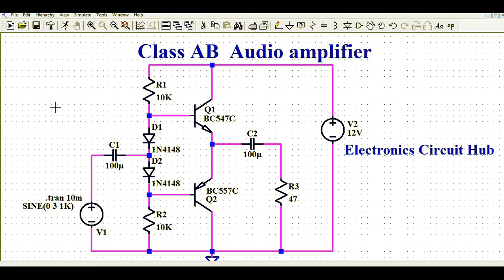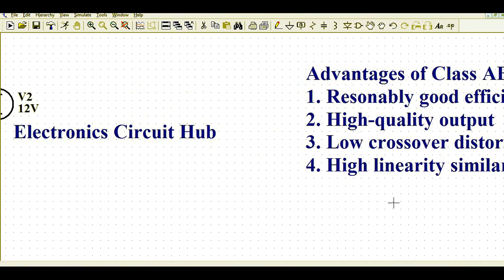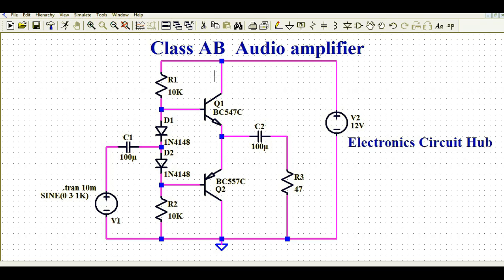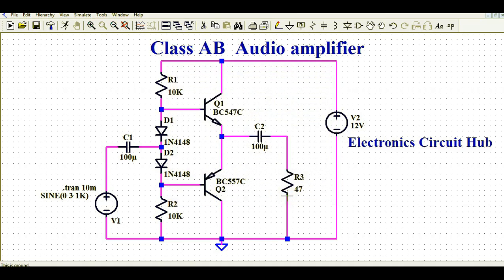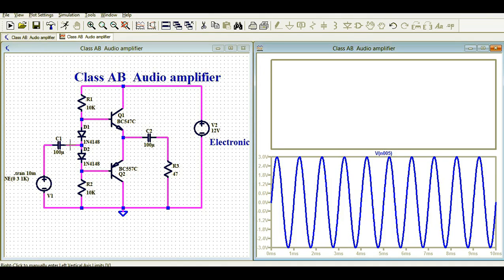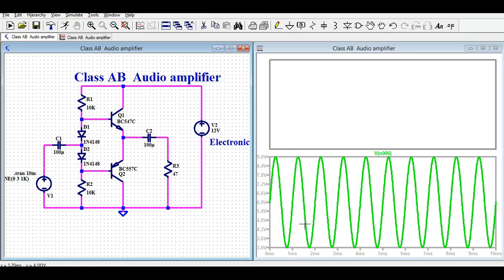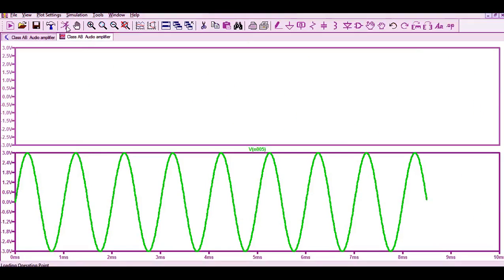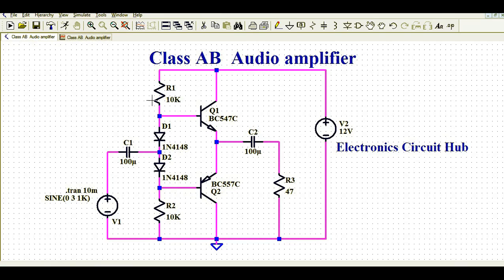Designing and Simulating Class AB Amplifiers in LTSpice | Comprehensive Guide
This video explains the simulation of class AB amplifier in ltspice.
- How class B amplifier reduces the crossover distortion and increases the efficiency ?
- What are the advantages of class AB amplifier ?

Good Luck !